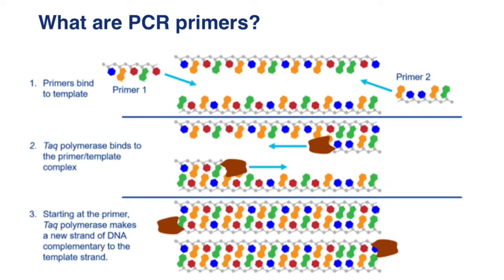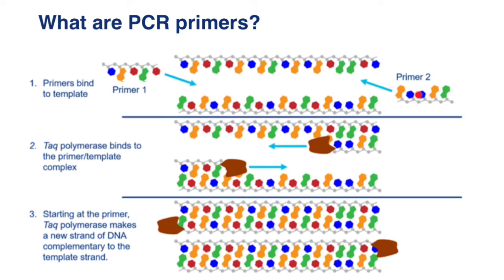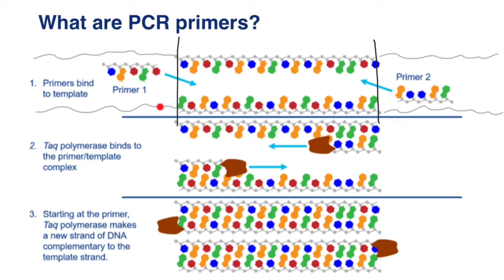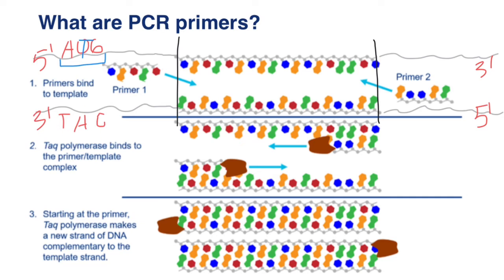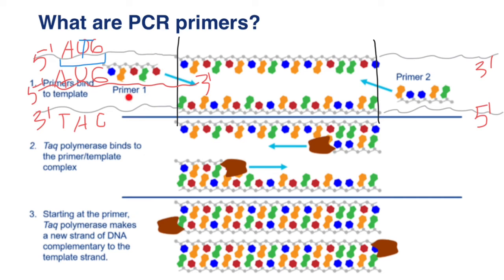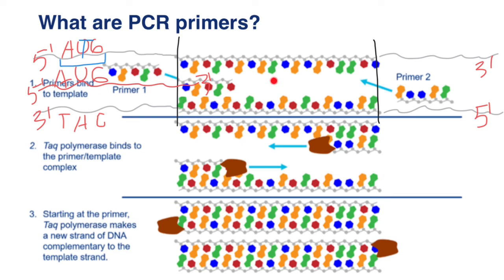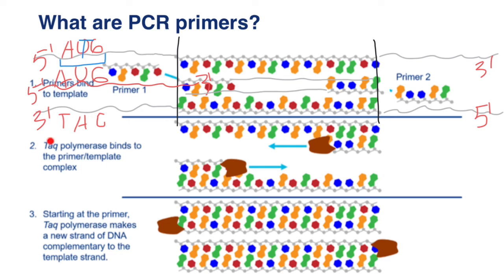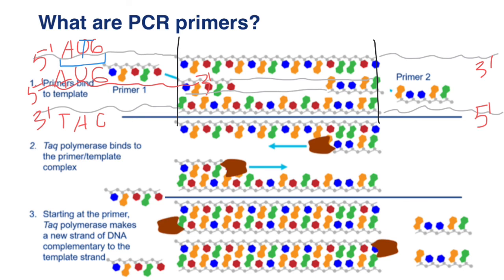Forward and reverse primers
Primers are key ingredients in DNA synthesis, a process that occurs in sequencing, cloning, PCR, and other molecular biology methods in the lab.

With Benchling, teams can easily access shared primer libraries, upload new primer sequences, or design brand new primers. Link primer information directly in the Benchling Notebook and Benchling Registry providing full traceability for every experiment where a primer was used. Be able to easily attribute results from experiments with the exact set of primers used, or see which sequences a primer is associated with. Once primers are designed, run in silico PCR, or use them to plan critical tasks such as restriction cloning, Golden Gate assembly, and Gibson cloning.

What are primers?

Primers are simple but key ingredients for DNA synthesis both within our bodies and within scientific experiments. Primers can also be called oligonucleotides and are literally small pieces of single-stranded nucleotides, generally about 5 – 22 base pairs in length. The main property of primers is they must be complementary to the DNA template strand, serving to “prime” the strand for DNA polymerase to bind to and initiate DNA synthesis.

What types of primers are there? RNA vs DNA primers

Living organisms solely use RNA primers, while primers used in the lab are usually DNA primers. Scientists use DNA primers instead of RNA primers for a variety or reasons. DNA primers are far more stable and easier to store, and they require less hard-to-come-by enzymes to initiate synthesis.